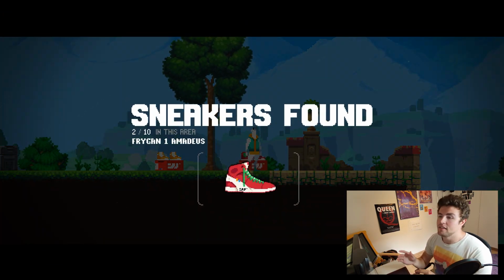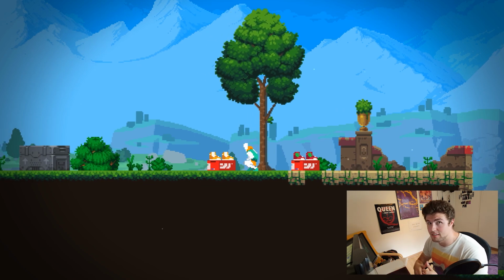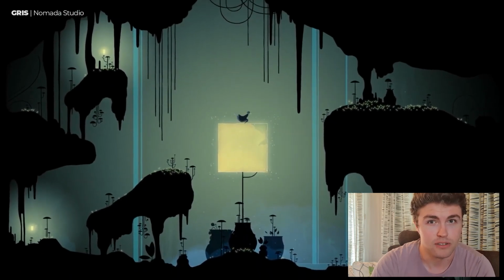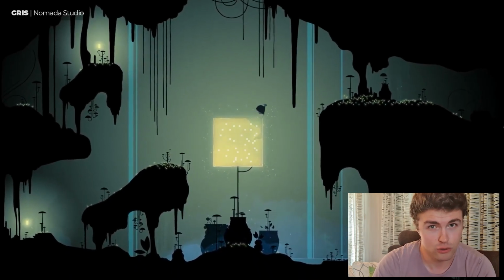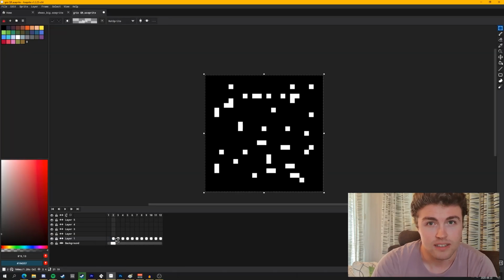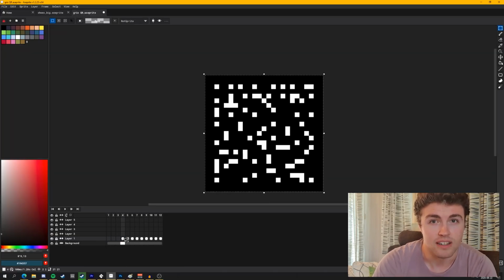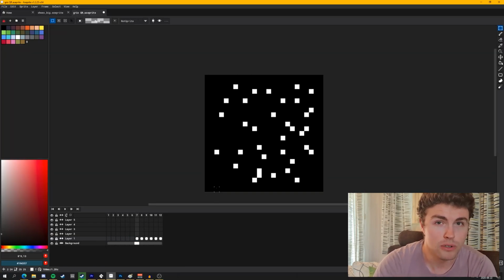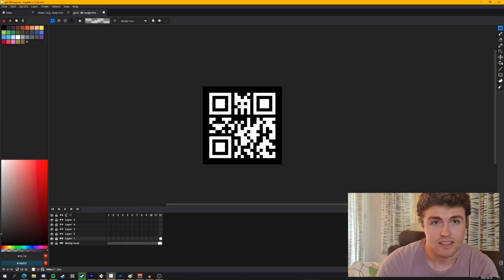Devlog 9 | Candlehead - Collectibles, Parallax Particles and Enemies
The ninth Developer log of the hobby project action-platformer currently titled: Candlehead.
In this episode, I've added collectables a custom particle system, and a basic enemy that you can NOT pet!